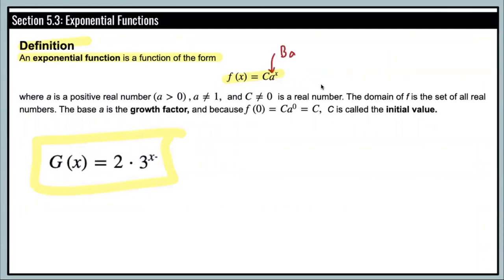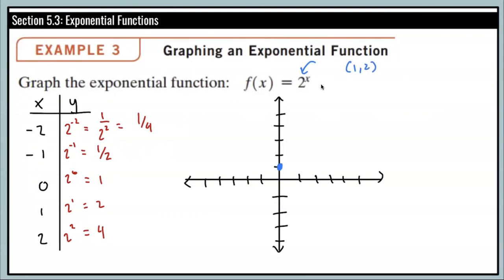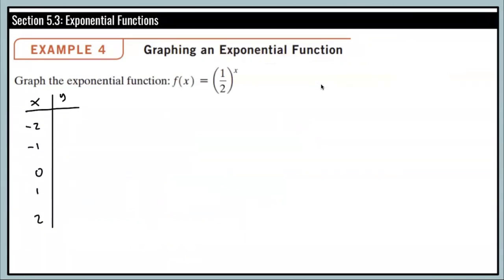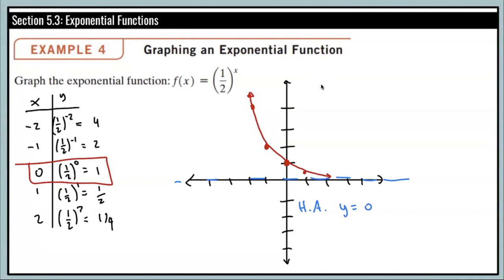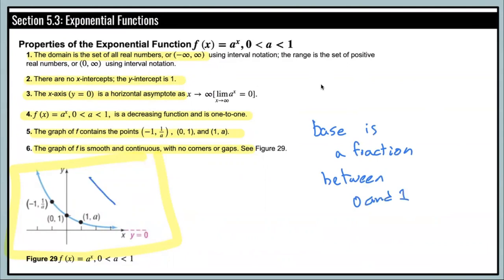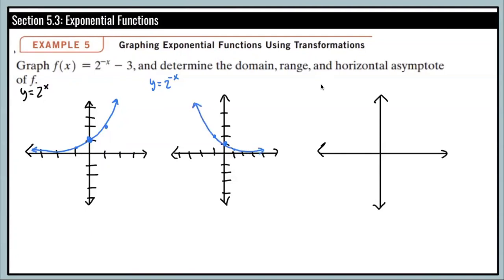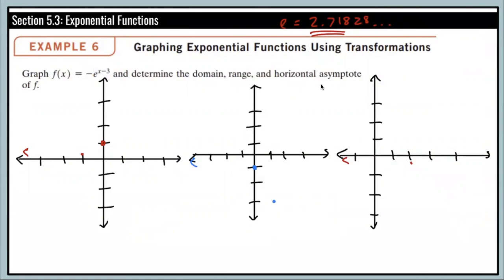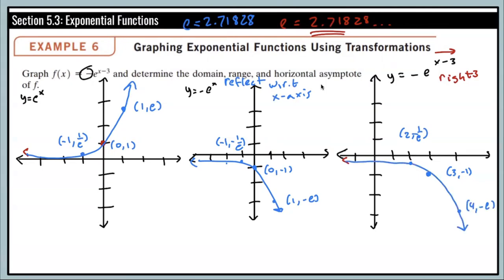Precalculus: Section 5.3 Part 1: Graphing Exponential Functions